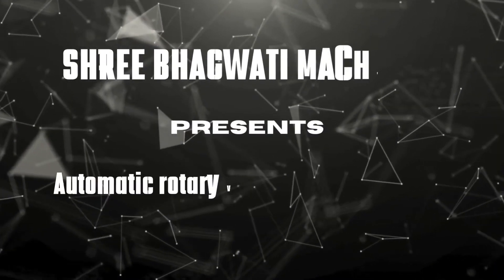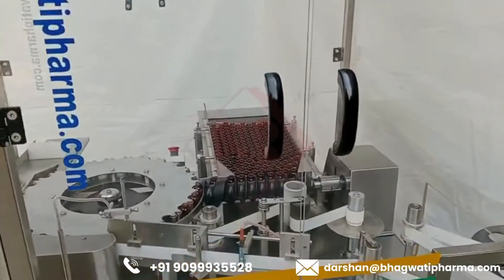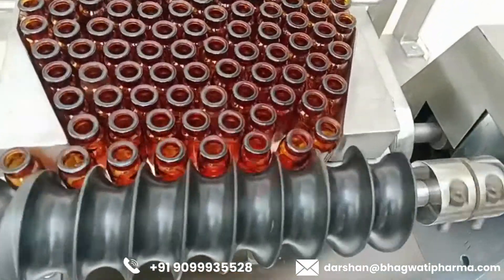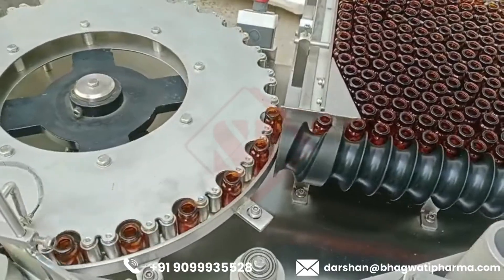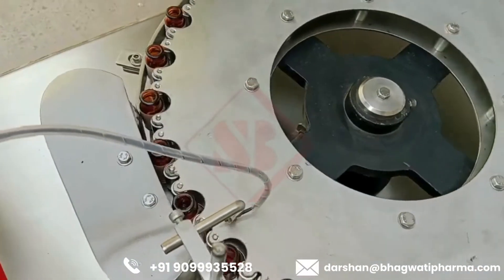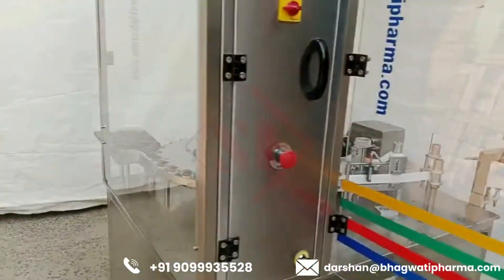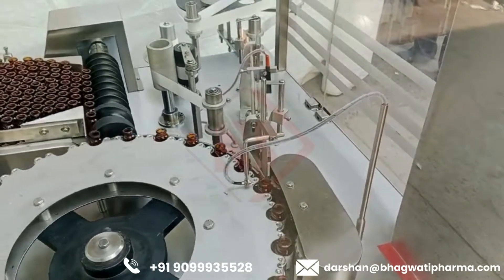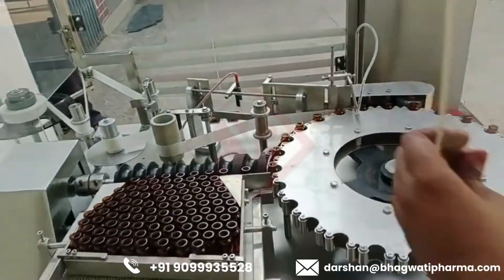Automatic Rotary vial labelling machine , healthcare machinery , SBRSL-300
An automatic rotary vial labeling machine is a specialized piece of equipment used in pharmaceutical, biotech, and healthcare industries for applying labels onto vials. Here's how it typically works:

1. Feeding: Empty vials are fed into the machine either manually or through an automatic feeder system.

2. Orientation: The vials are oriented in the correct position for labeling. This step ensures that labels are applied accurately and consistently.

3. Labeling: The vials move along a rotary platform where labels are applied to them. Labels may be pre-printed with product information, barcodes, expiration dates, or other relevant data.

4. Adhesion: Adhesive is applied to the labels or directly onto the vials to ensure secure adhesion of the labels.

5. Pressure: The labels are pressed onto the vials firmly to ensure proper adherence.

6. Inspection: Some machines include inspection systems to check for label accuracy, alignment, and quality control.

7. Ejection: Labeled vials are ejected from the machine onto a conveyor belt or into a collection bin for further processing or packaging.

These machines offer several advantages, including:

- Increased efficiency: Automatic operation reduces manual labor and speeds up the labeling process.
- Precision: Rotary systems ensure accurate label placement on each vial.
- Versatility: Machines can handle various vial sizes and shapes, as well as different types of labels.
- Compliance: Ensures compliance with regulatory requirements for labeling in pharmaceutical and healthcare industries.
- Quality control: Inspection systems help maintain high-quality labeling standards.

Overall, automatic rotary vial labeling machines play a crucial role in the efficient and accurate labeling of vials in pharmaceutical and healthcare settings.